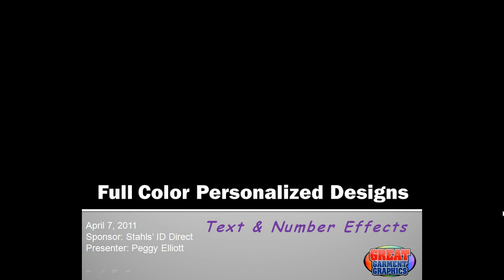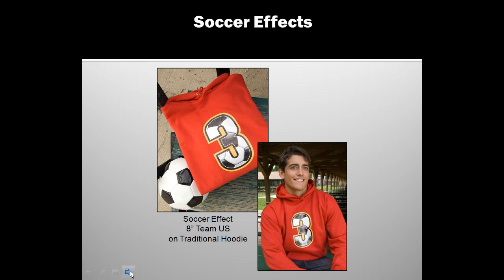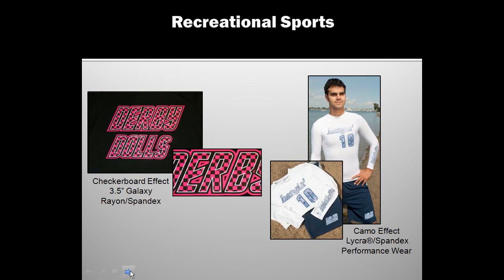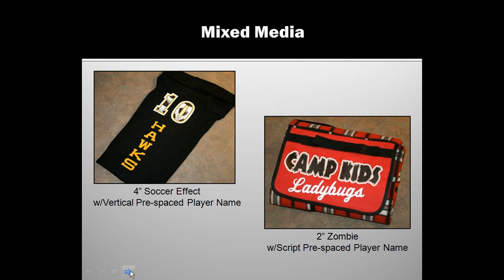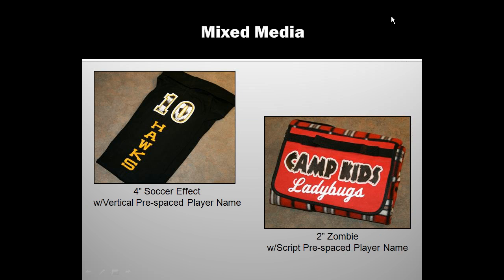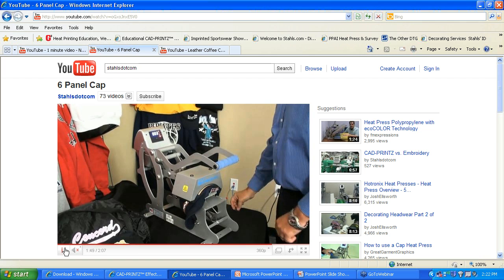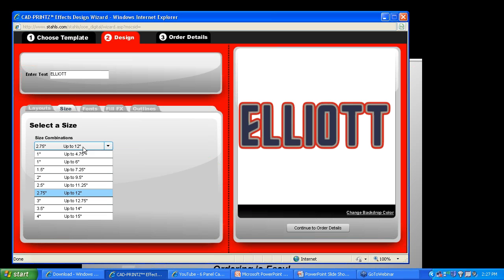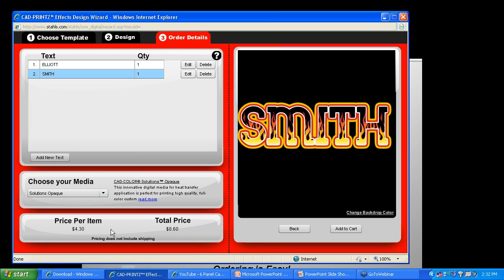Text & Number Effects - Full Color Personalization Using Your Heat Press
Watch this webinar to learn how to customize apparel and accessories with special fill effects that feature plaids, tye-dye, chrome, sports and animal prints. Text and Number Effects are digitally printed and can be applied to a variety of fabrics using your heat press, expanding your decorating options. For more information on heat printing, visit us